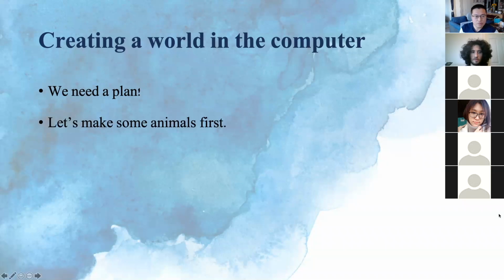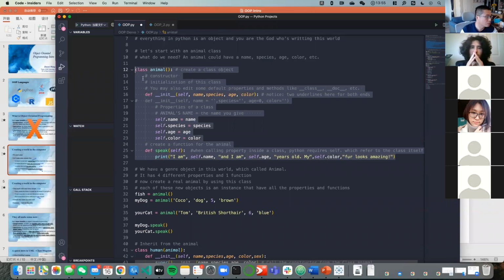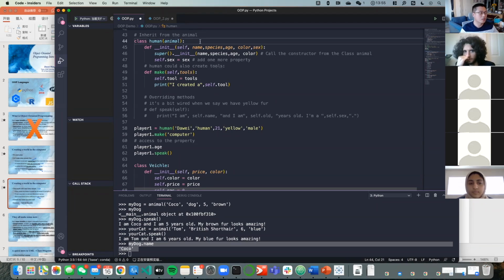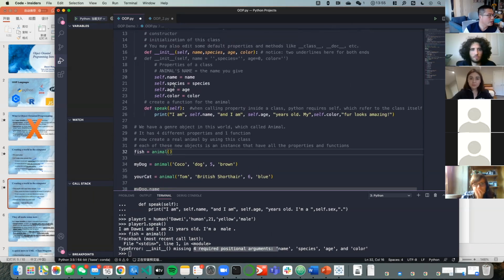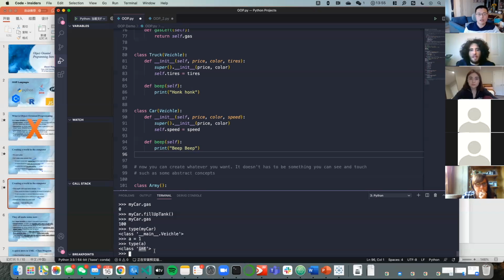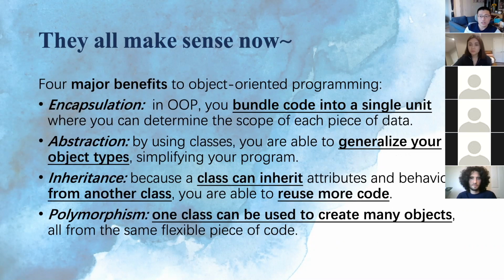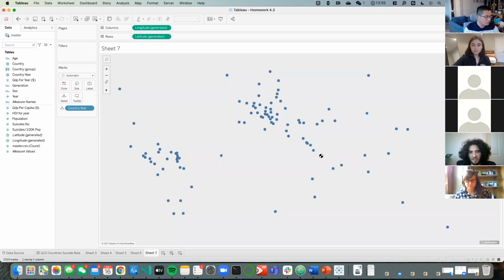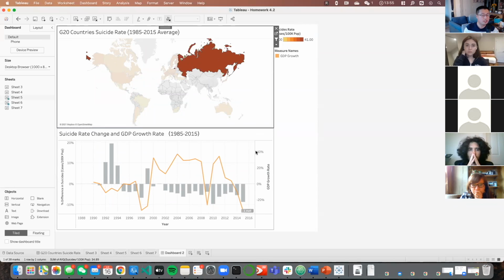Object oriented Programming and Tableau Skills Workshop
DePaul University's Data Science Group hosted a Skills Workshop of Object-oriented Programing and Tableau Usage Logic in April 2021.

In this workshop, Dawei starts from something in our lives and abstracts them for a better understanding of why we are using OOP and why it’s so important for the data scientist. The second part is the general idea of how to use Tableau and a demo about how to create an interactive dashboard, some resources are also provided.